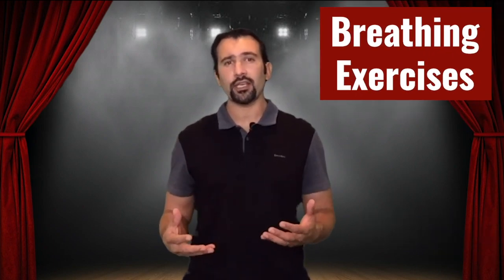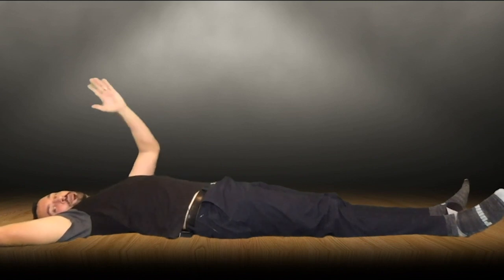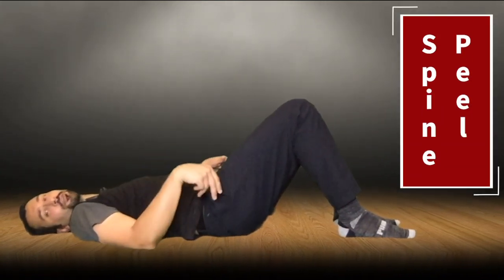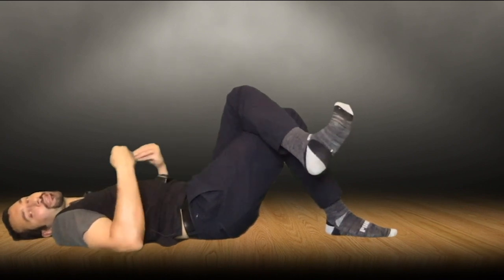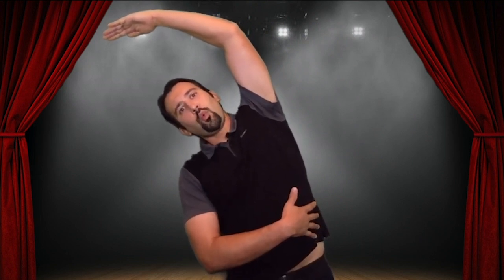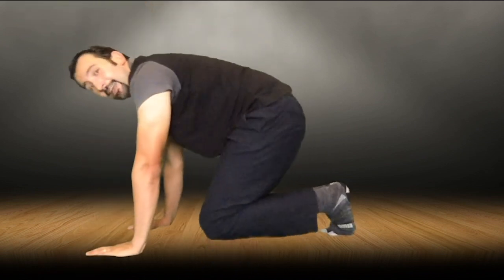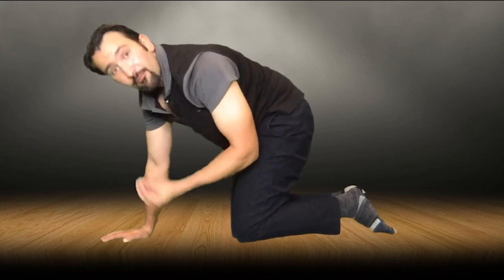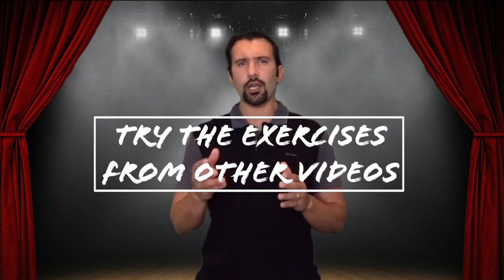Breathing Exercises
A video guide to breathing stretches collected from Cicely Berry, Patsy Rodenburg, and Kristin Linklater.